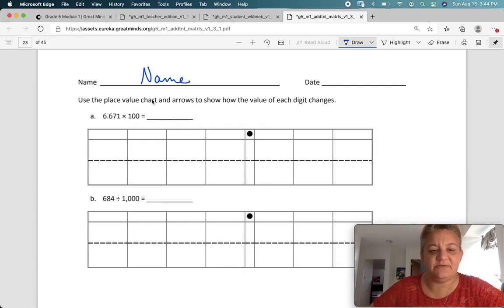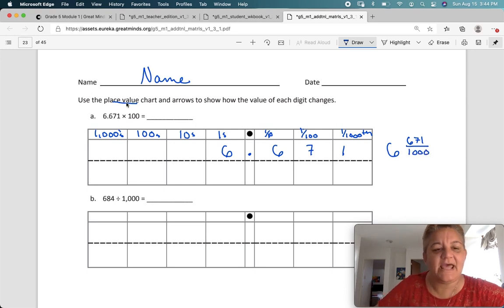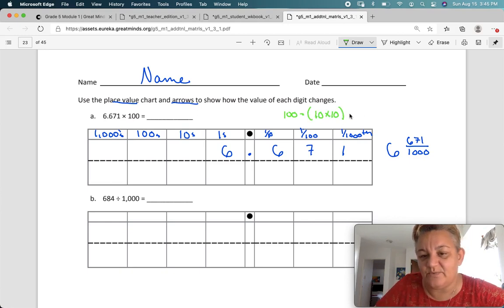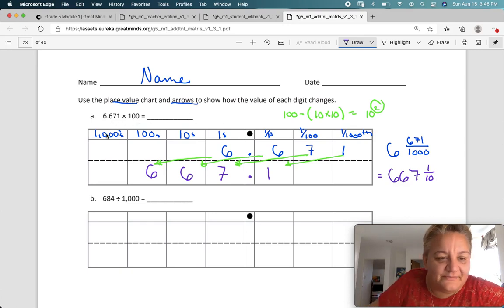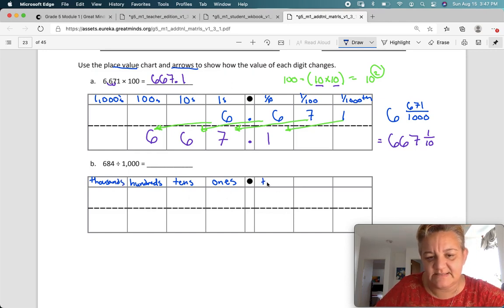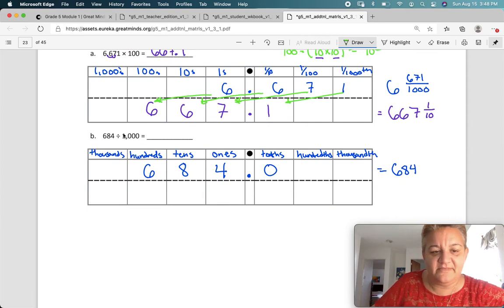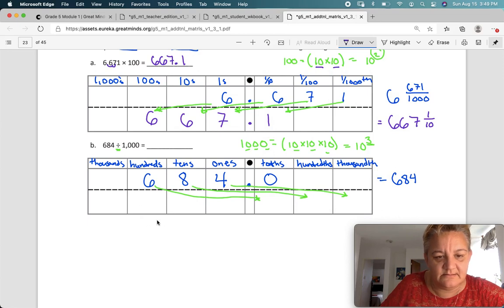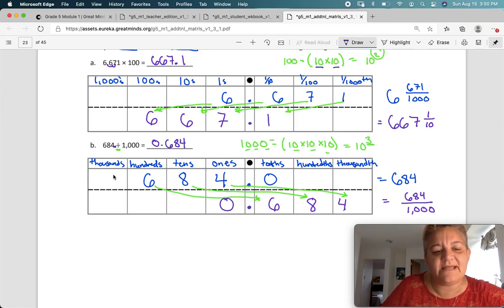Eureka Math Grade 5 Module 1 Lesson 1 Exit TIcket